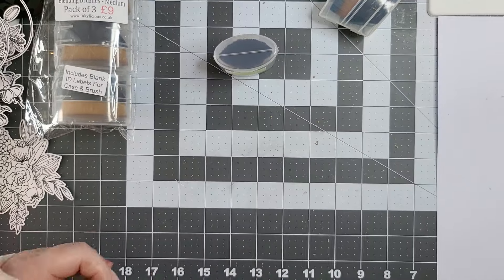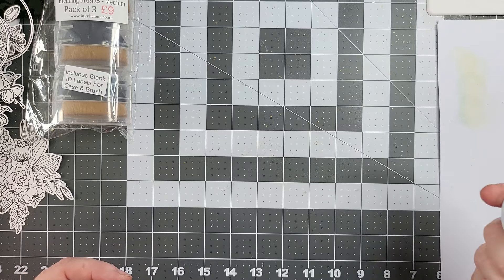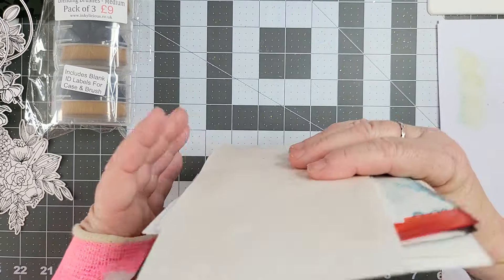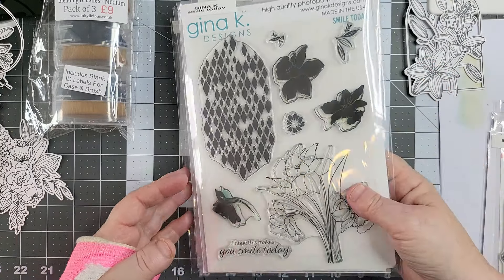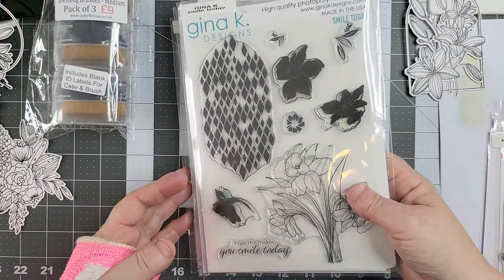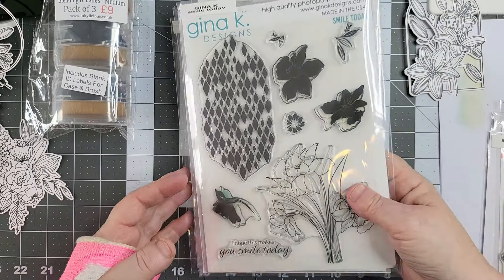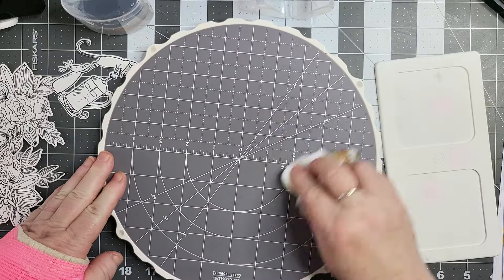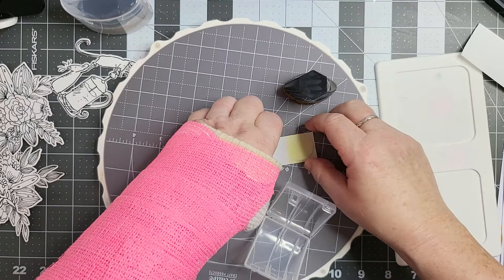DONT COLOUR THOSE STAMPS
BUY ME A COFFEE is a way you can help me continue to send all my cards out to you all x I know some of you prefer PayPal so I will pop my PayPal address below as well x thank you x